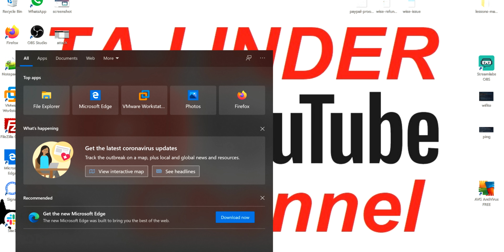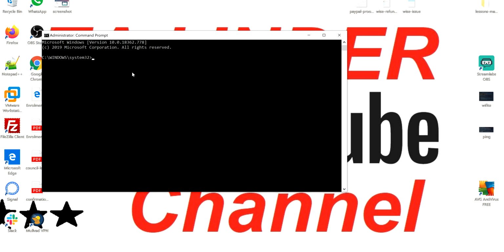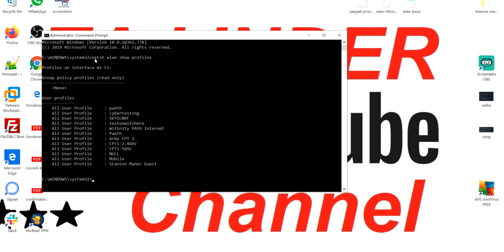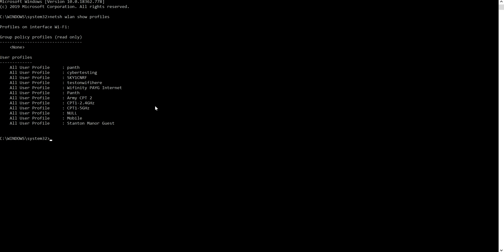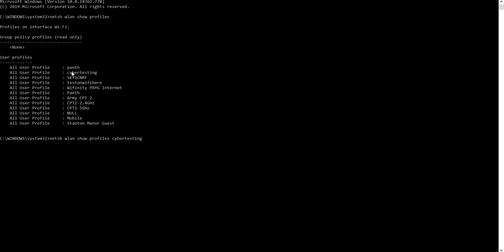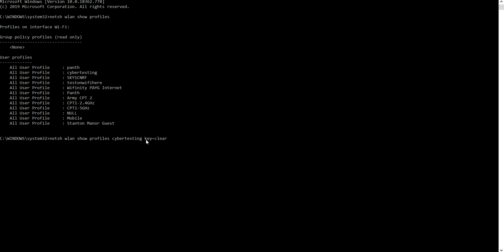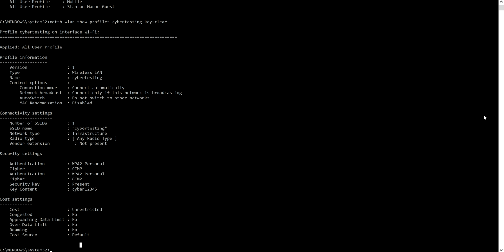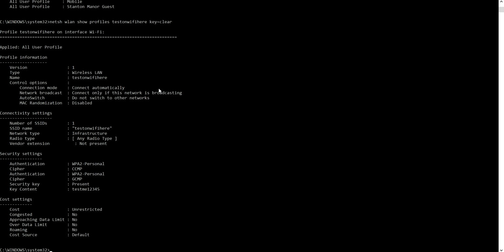Wifi Password Hacking with Window 10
Today's lesson about Wifi-Password hacking with window 10.
for more videos please see desciripion.

For lesson 3 (Part 1)
For lesson 3 (Part 2)